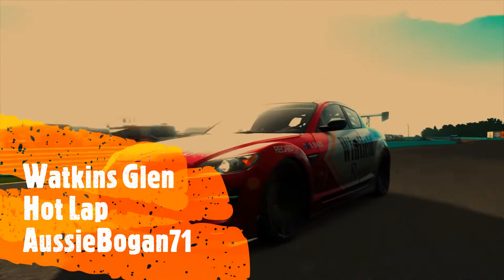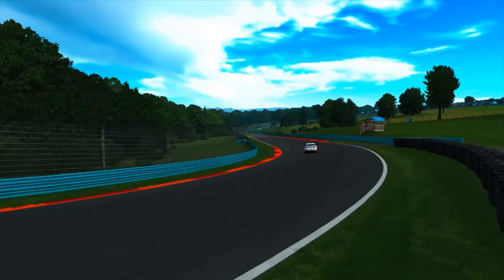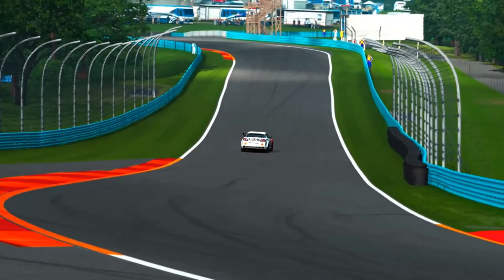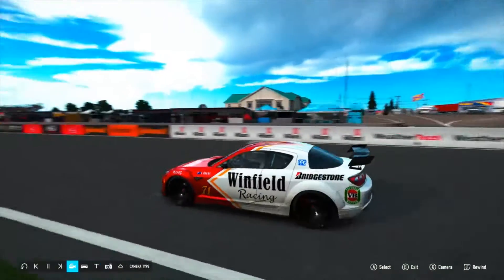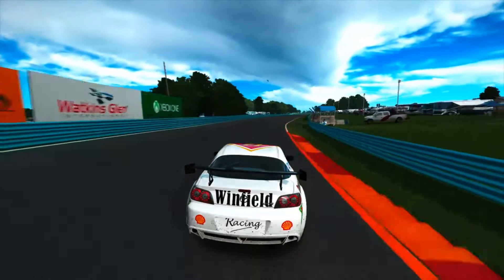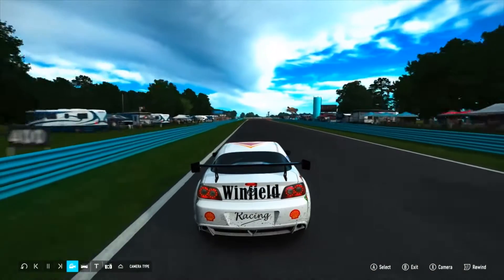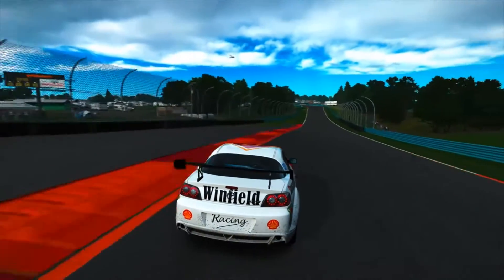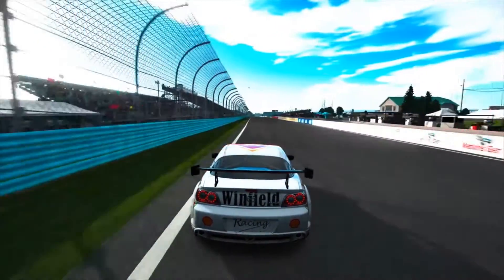Watkins Hot Lap AussieBogan71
Jump aboard the WInnie Red machine to take a hot lap of Watkins with AussieBogan.